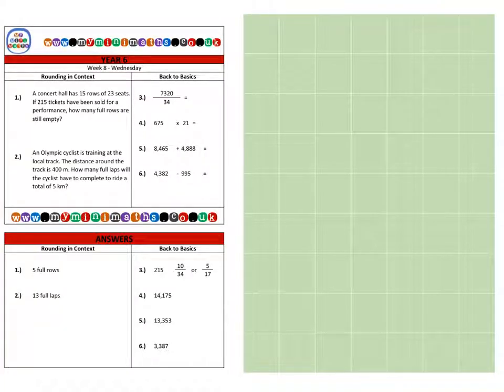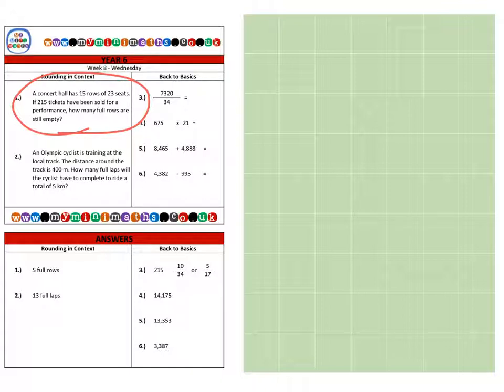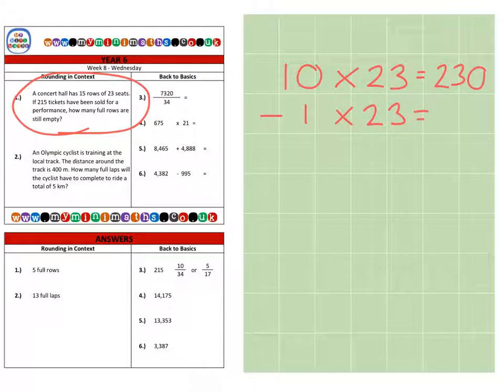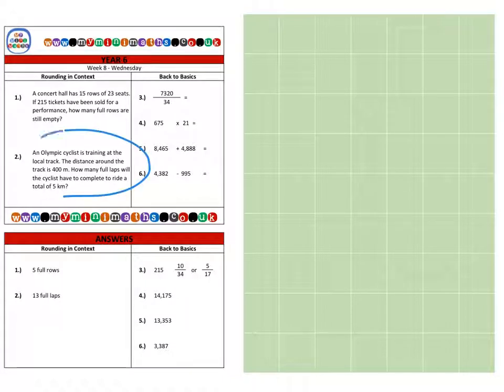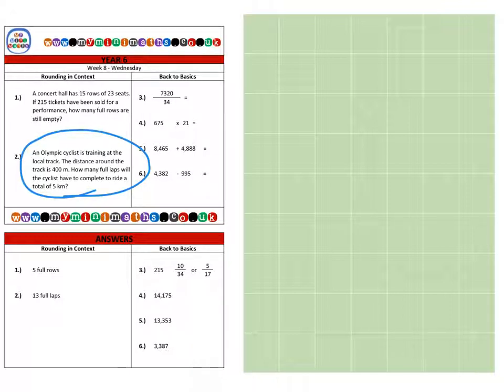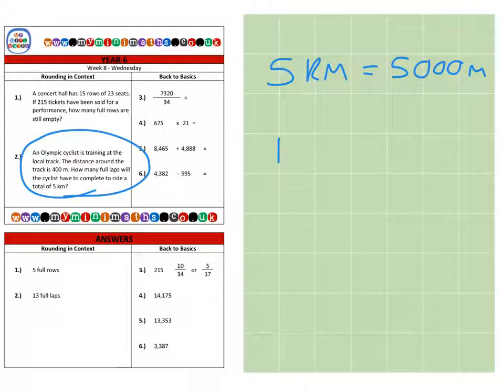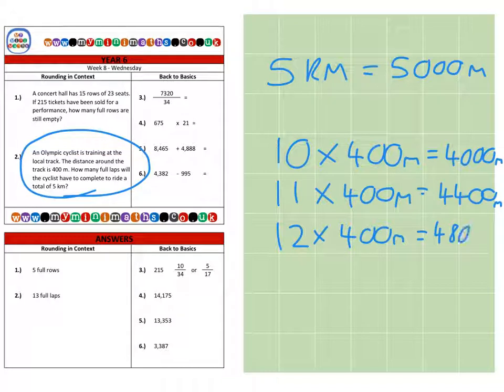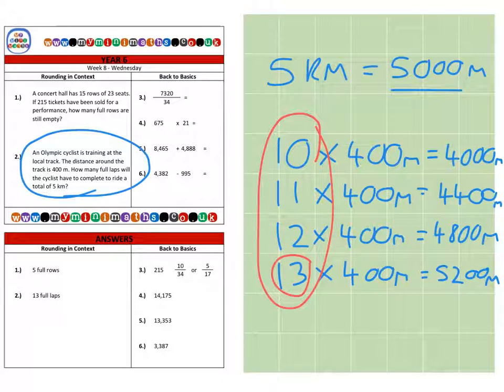YEAR 6 Mini-maths Video Tutorial - Week 8 - Wednesday